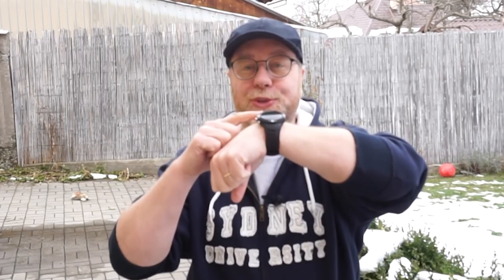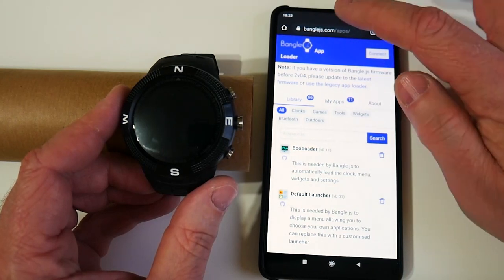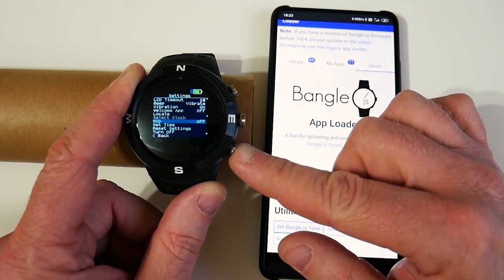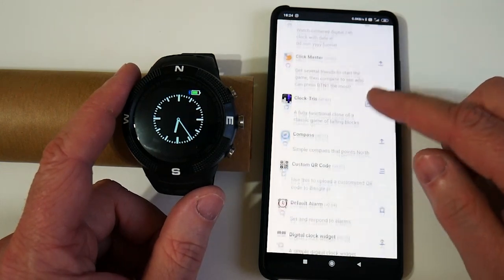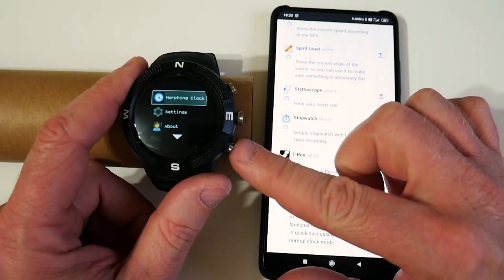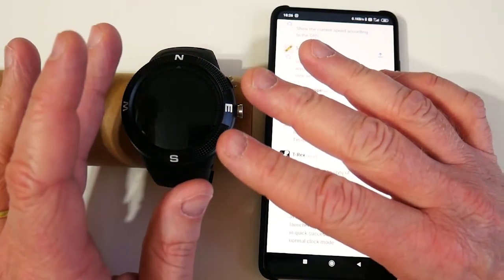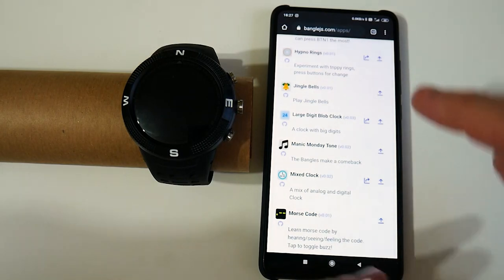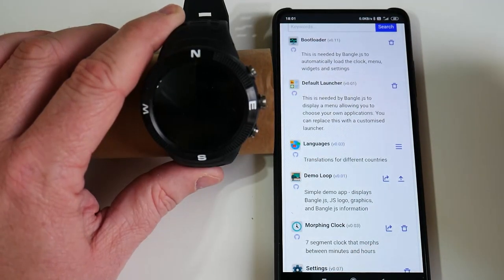Bangle.js: First Look at this Hackable Smart Watch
Bangle.js is an open source, waterproof, hackable smart watch. Following a kickstarter campaign, the devices have started shipping. Mine arrived today, so here is my first look and overview of this ARM Cortex-M4 based, Javascript enabled smart device.